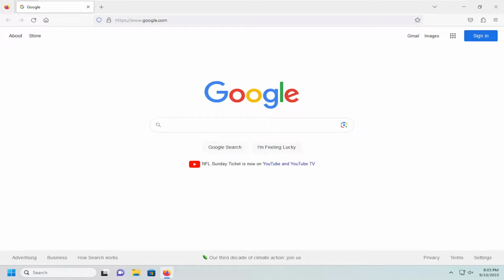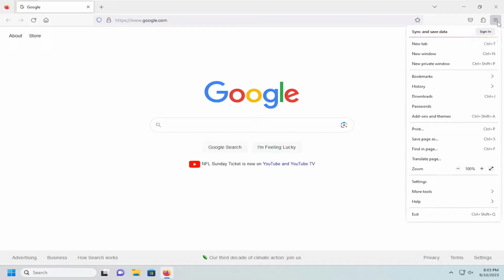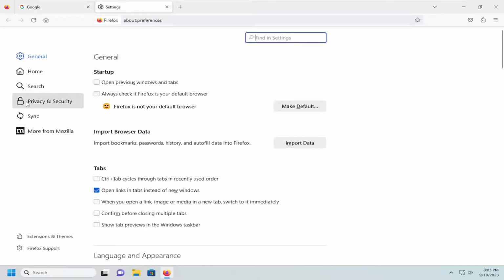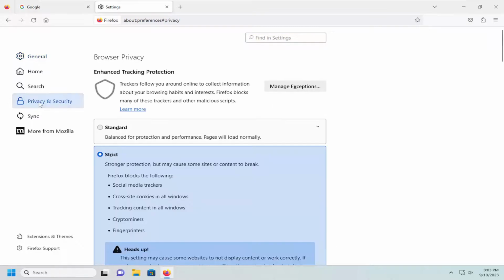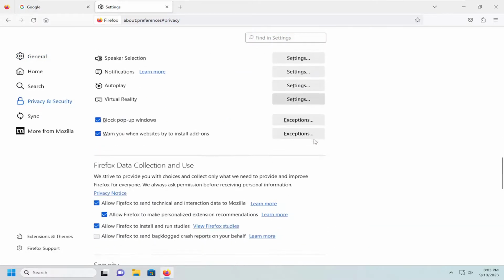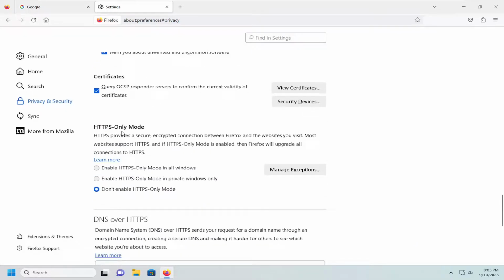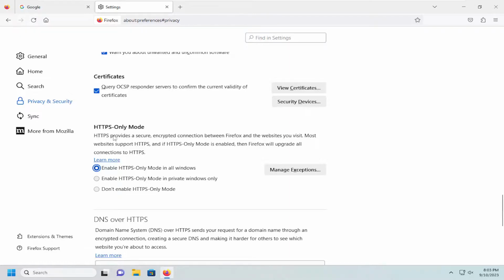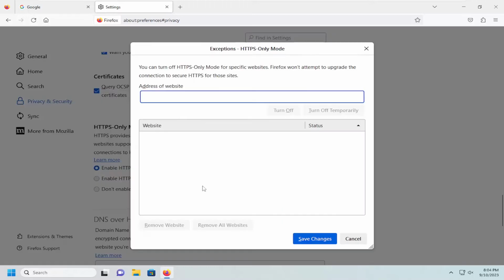How to Enable HTTPS Only Mode in Firefox Browser [Guide]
Mozilla has introduced a new option in the Nightly version of the browser. When enabled, it only allows opening websites over the HTTPS, refusing connections to the plain unencrypted HTTP.

The HTTPS-Only Mode forces all connections to websites to use a secure encrypted connection called HTTPS. Most websites already support HTTPS; some support both HTTP and HTTPS. Enabling this mode guarantees that all of your connections to websites are upgraded to use HTTPS and hence secure. Learn more about the benefits and how to enable HTTPS-Only Mode.